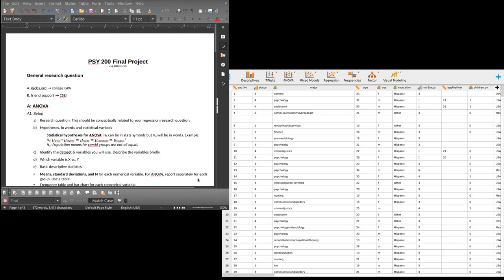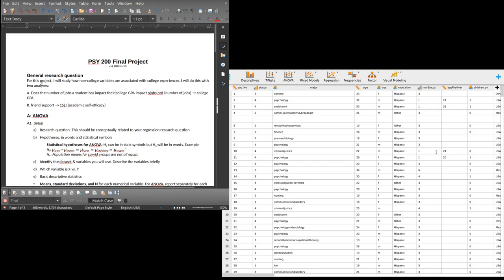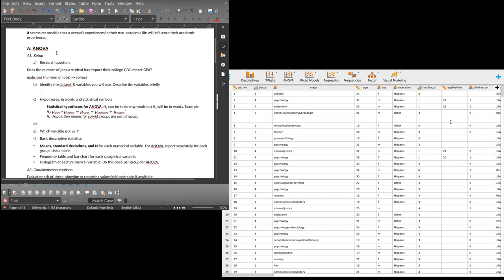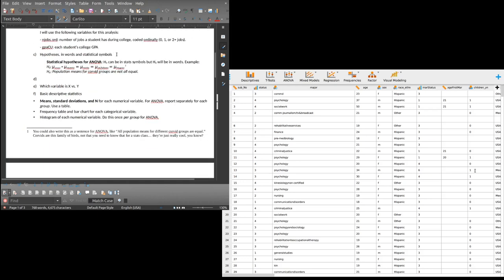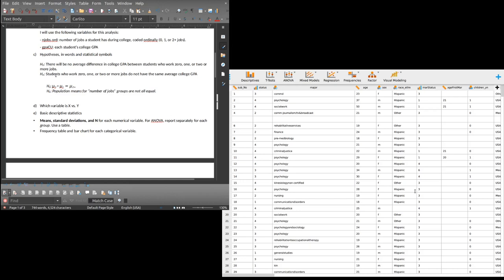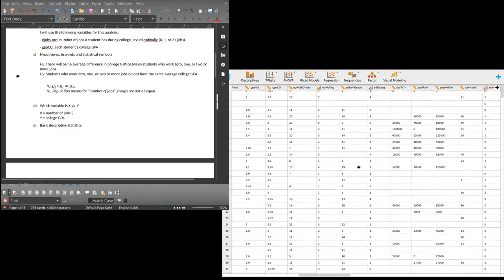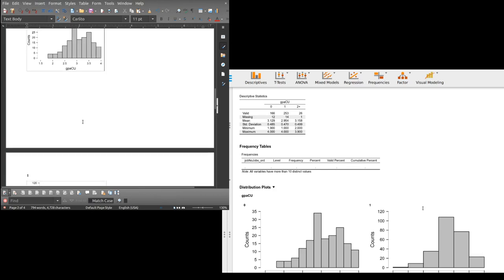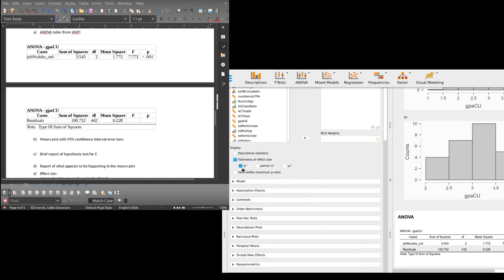Project Walkthrough (fall 2022) - Part 1 - ANOVA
Walkthrough of final project example for PSY 200 (fall 2022; might not be applicable for later semesters). This is part 1: ANOVA. Yes, we learned regression first... sorry. I went in alphabetical order.